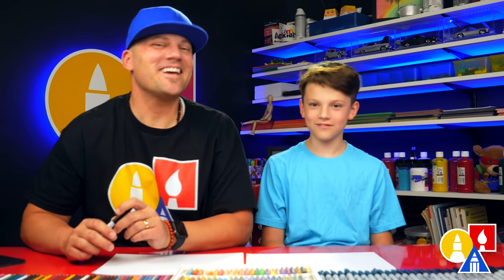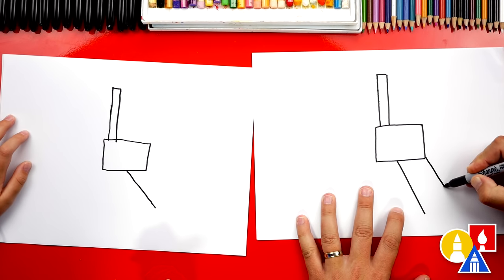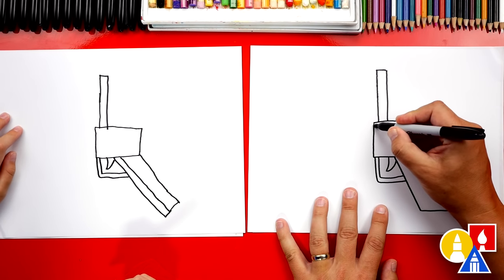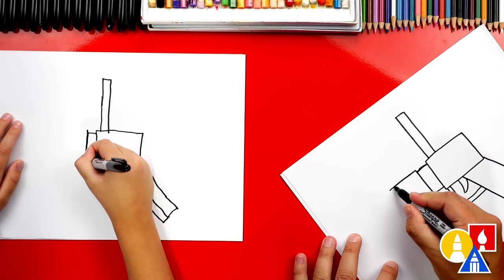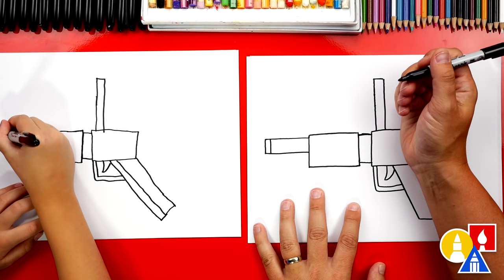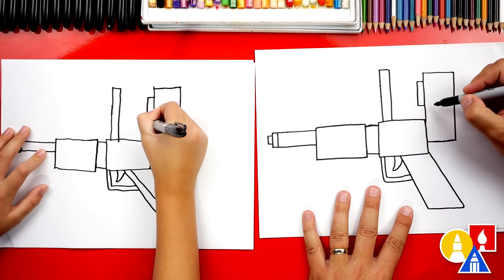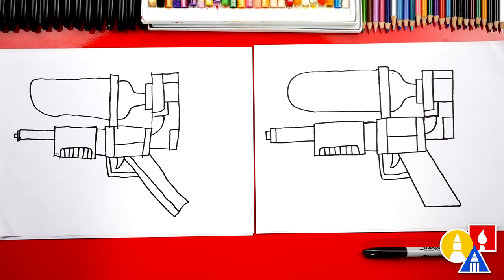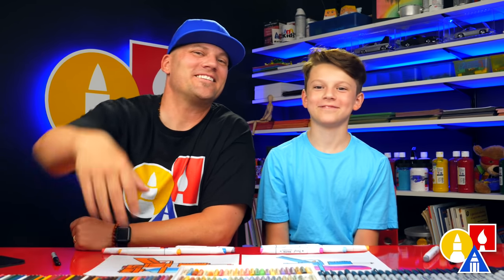How To Draw A Squirt Gun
Today, Austin and I are learning how to draw a squirt gun! We hope you have a lot of fun following along with us.